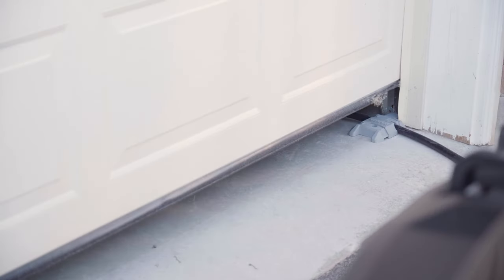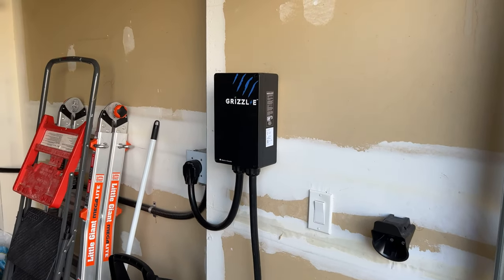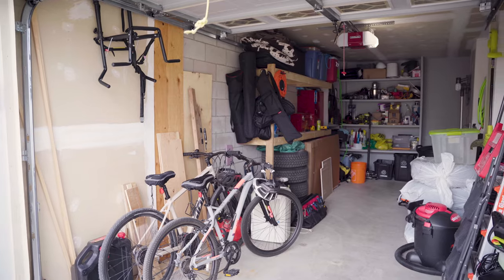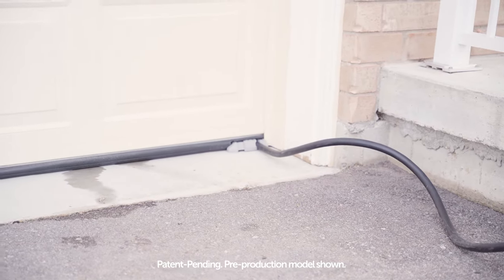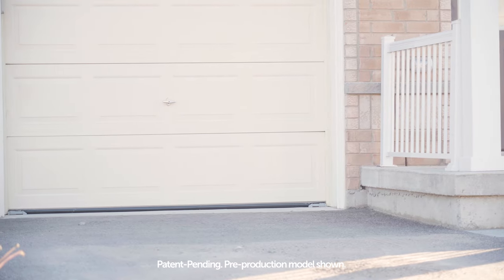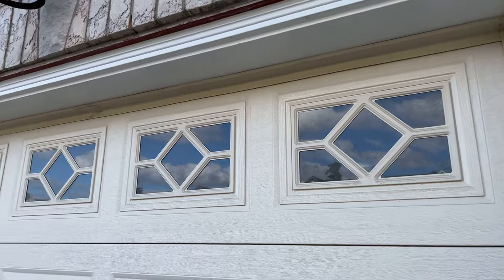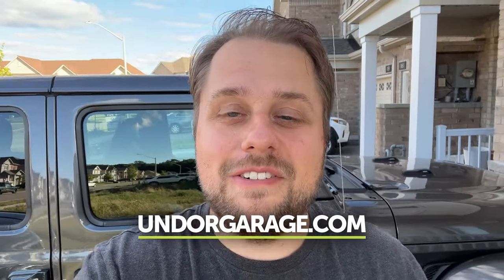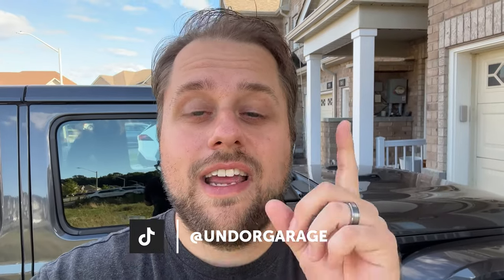How To Run Your Level 2 Charing Cable Under Your Garage Door | UNDOR Garage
Looking for a safe and effective way to run your level 2 electric car charging cable under your garage door while it's shut? Good news! We designed UNDOR to do exactly that.

UNDOR lets you safely run your cables, cords, and hoses under your garage door while it's shut, without crushing them. UNDORs patent-pending design also accommodates most standard garden hoses.

UNDOR ships in pairs, one for each side of the door, allowing your garage door to shut level and seal properly. A taller replacement door seal is required (not included). UNDOR also keeps rodents out thanks to its innovative sliding cover design.

UNDOR is DIY-friendly and can be installed in under an hour. If DIY isn't up your alley, contact your local garage door installation company to install it for you.

If you're looking for the best way to run cables, cords, and hoses under your garage door - you need UNDOR.